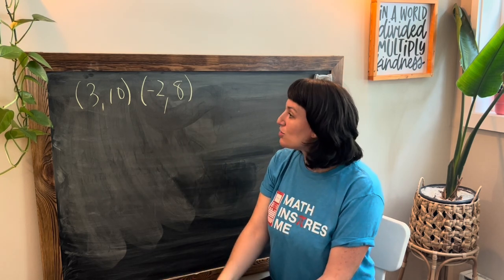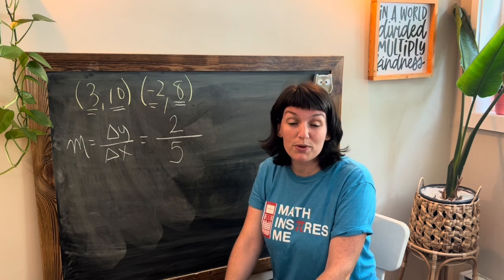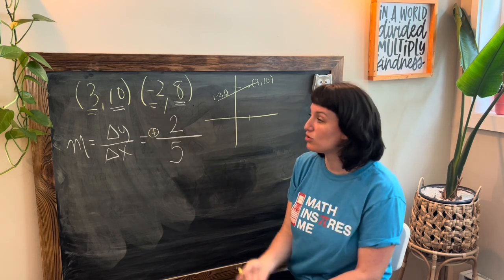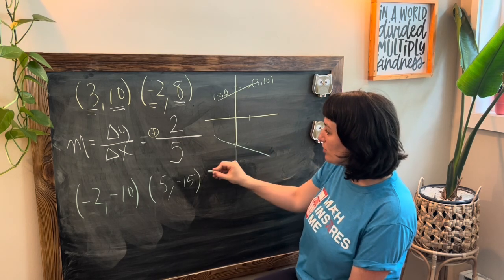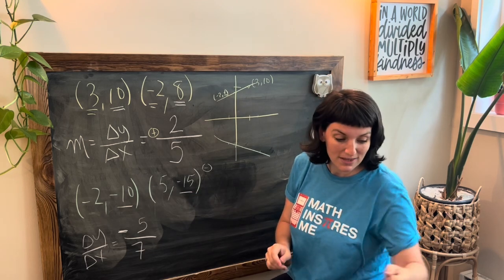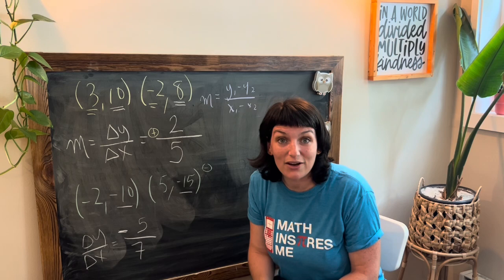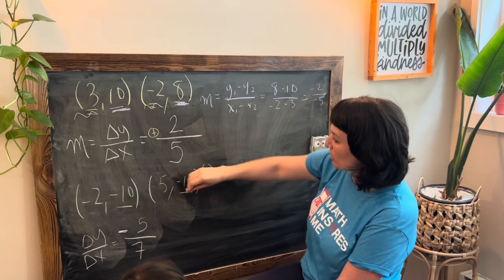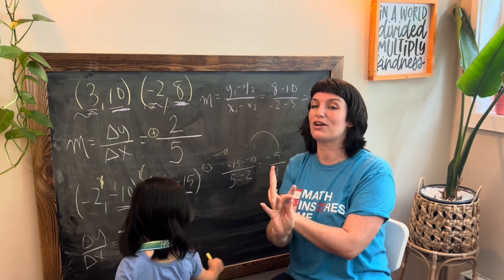Slope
How do you find the slope given two points?  Have no fear; my math song is here :) Watch this video to get the most out of the lyrics of my song, "slope" off the album "Linear Love"

Just search for Mathlovesiu to stream the song "Slope" on soundcloud, spotify, apple music, or wherever you get your music and start feeling the math love!